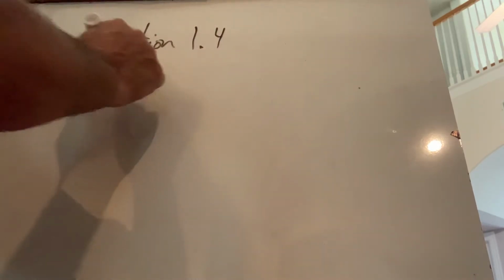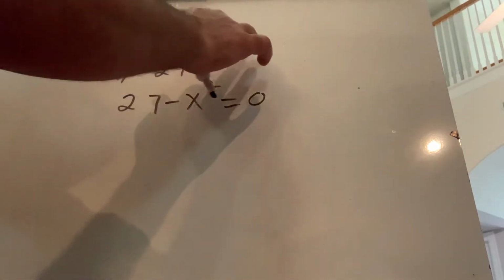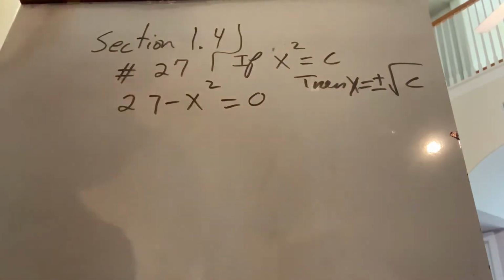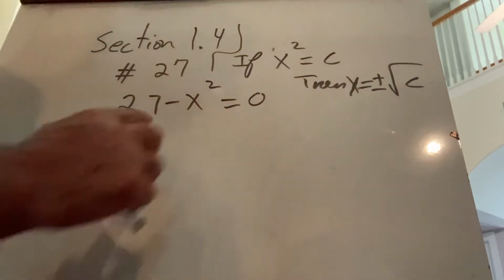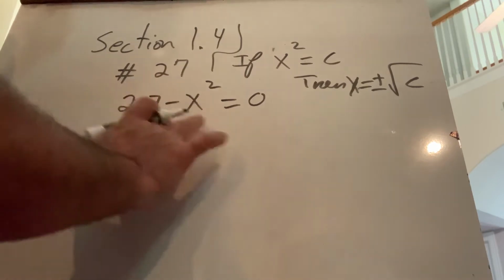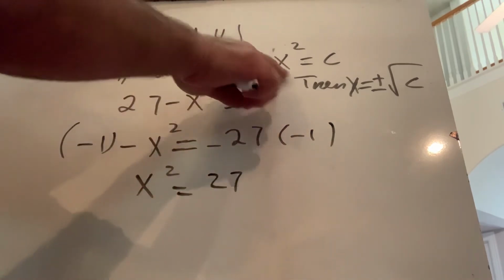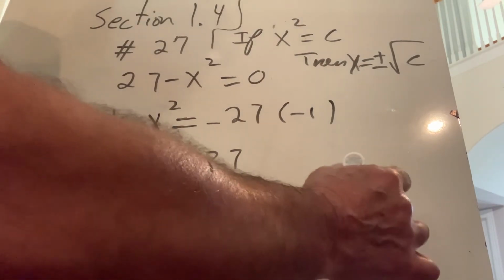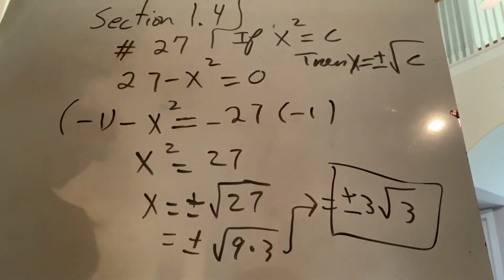Section 1.4 ( HW # 27)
Using the Square Root Property to solve Quadratic Equations